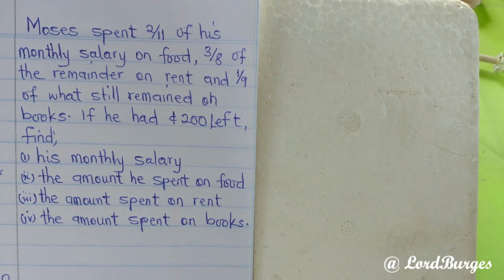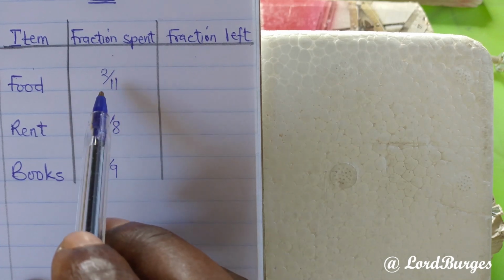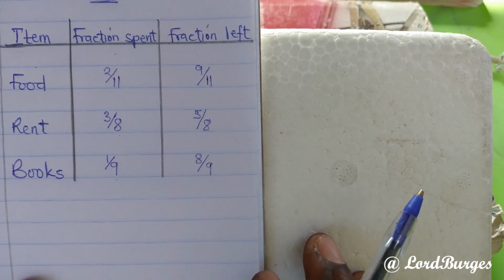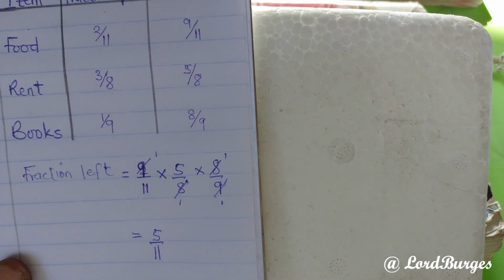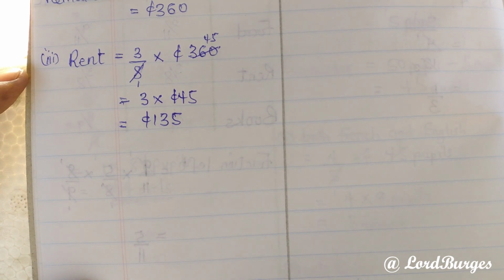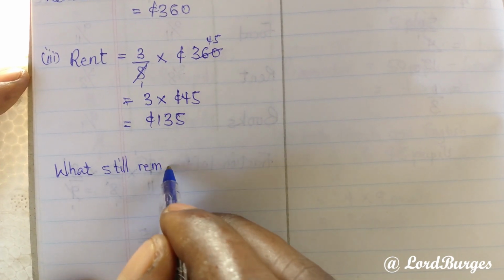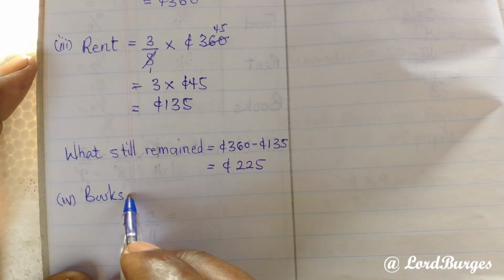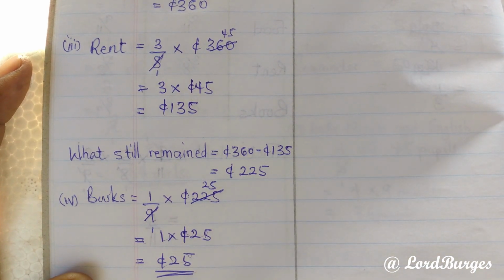Mathematics lesson 23. (Application of fraction spent and fraction left)